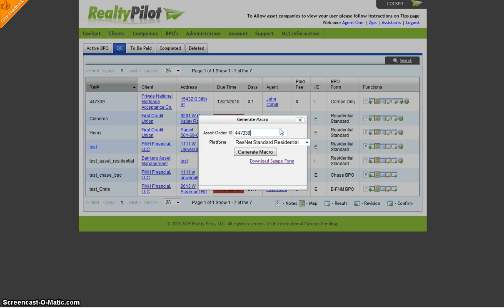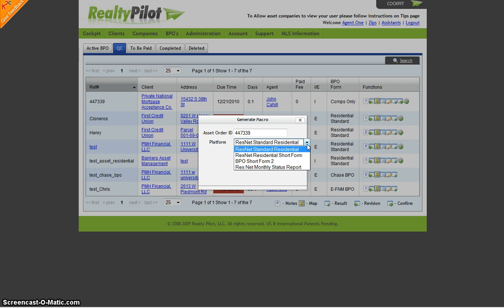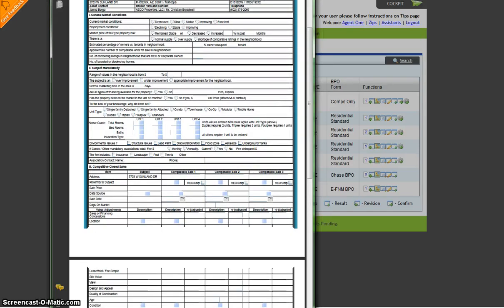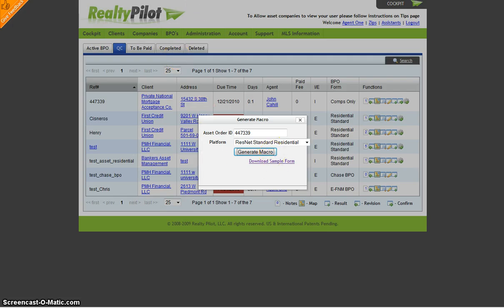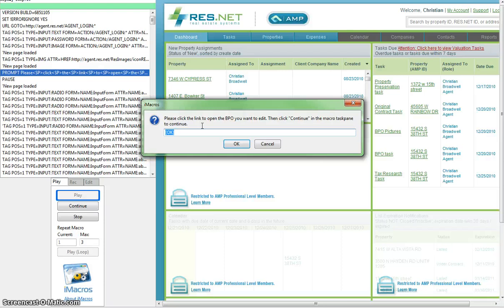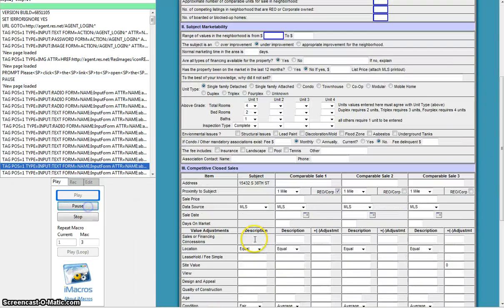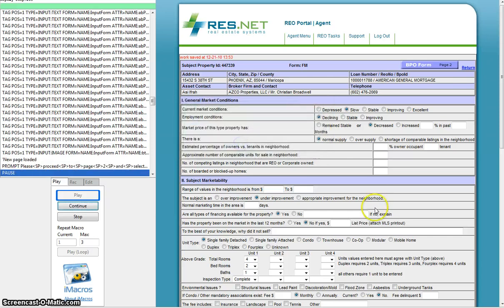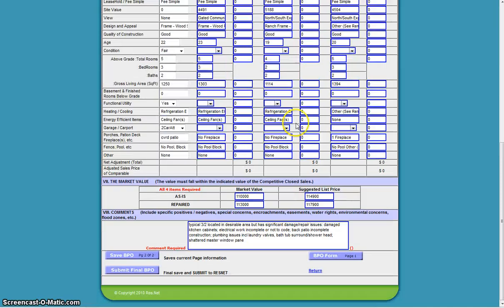IMacros Training for Firefox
This is a training video for the Realty Pilot BPO system using IMacros for Firefox.